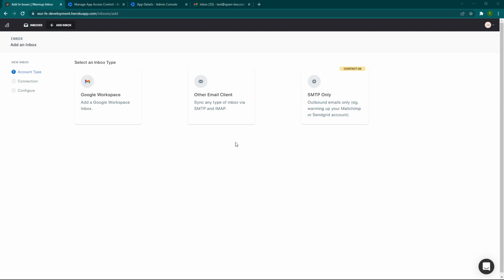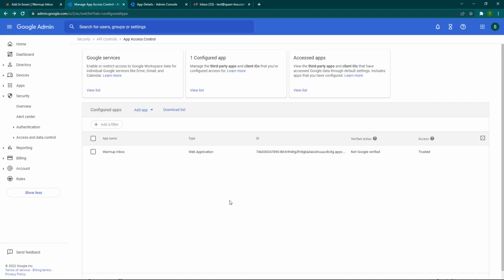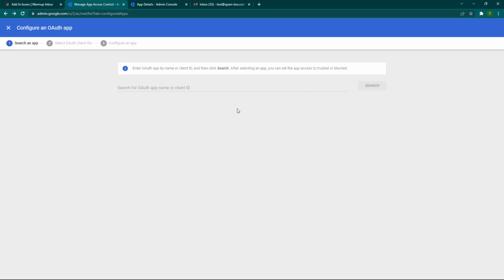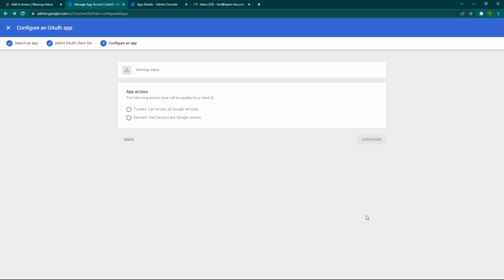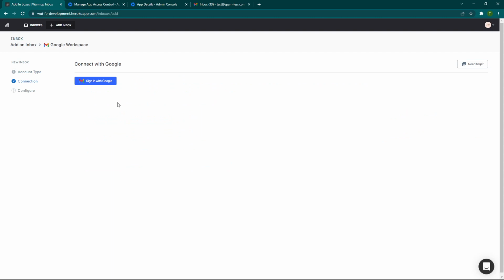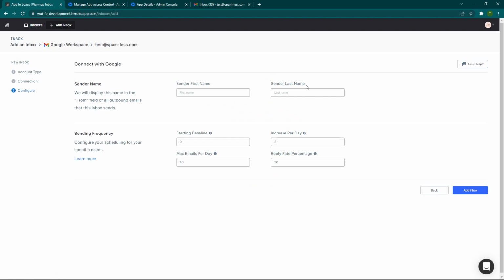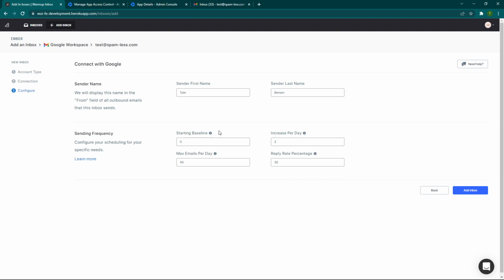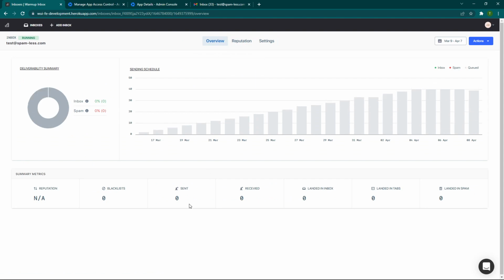How to sync Google Workspace inbox to Warmup Inbox